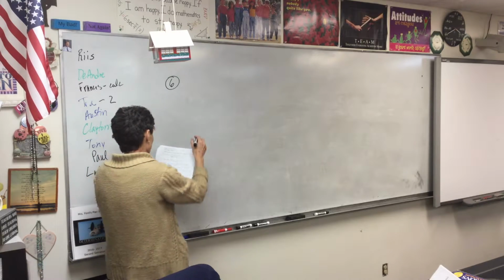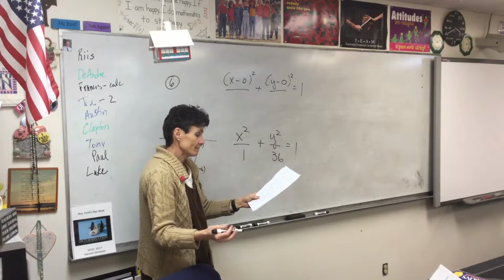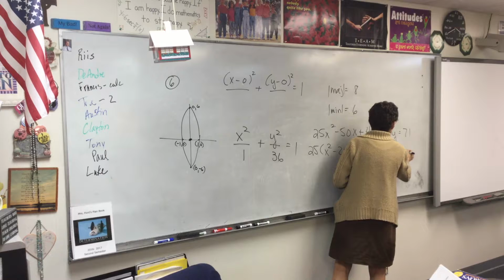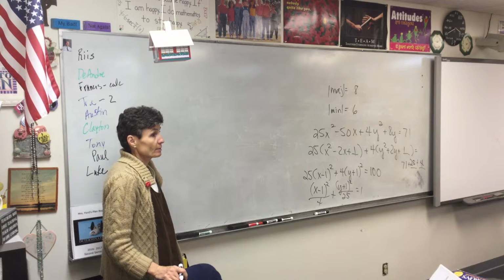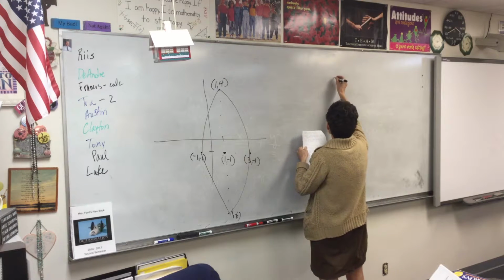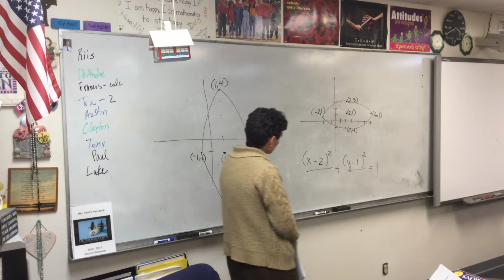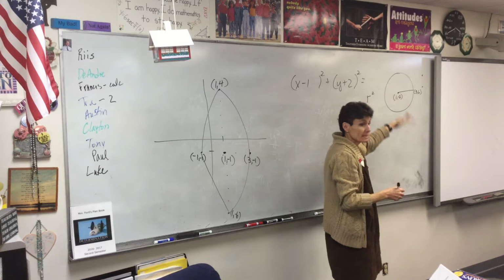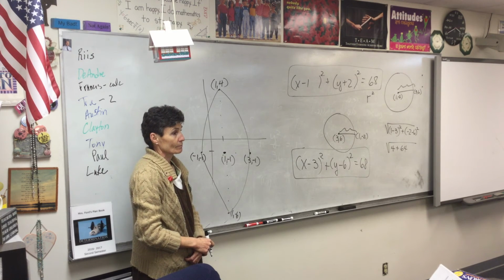Video 3-23-17 Precal A (part 2)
Christmas gift worksheet #6-10